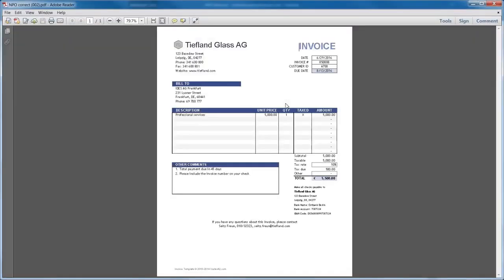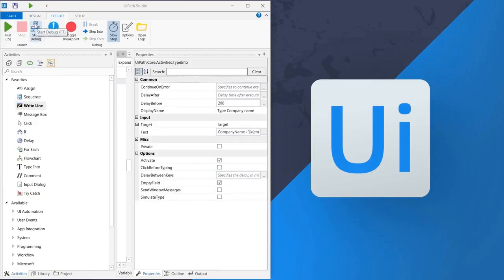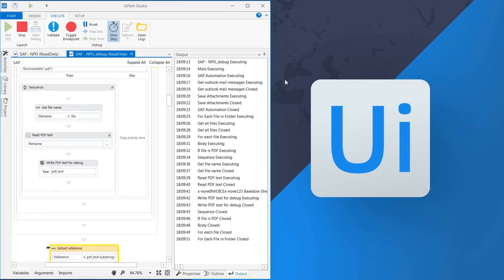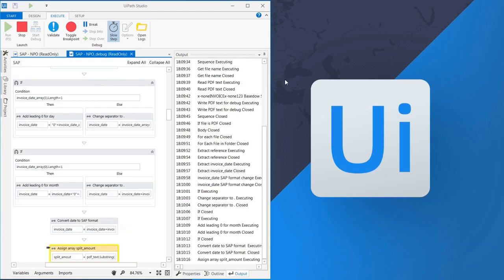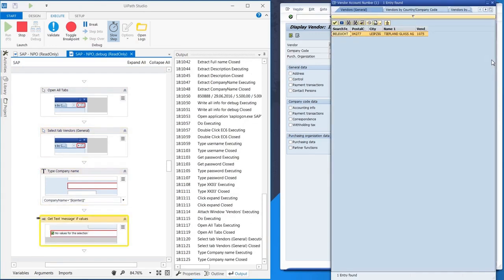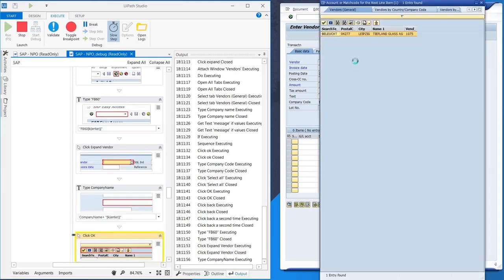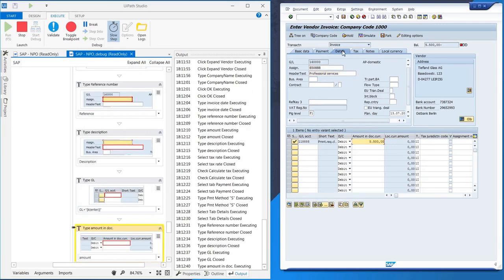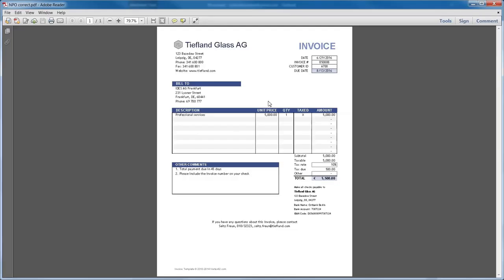Invoice posting in SAP by RPA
Robotic Process Automation in SAP for invoice posting